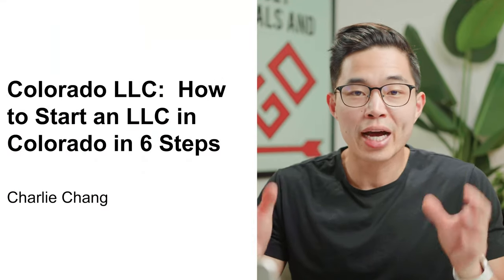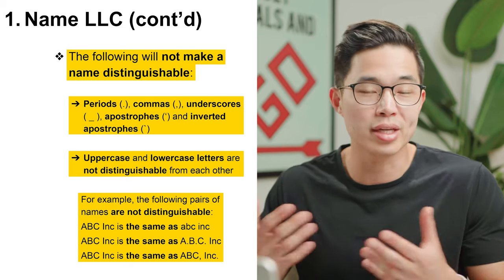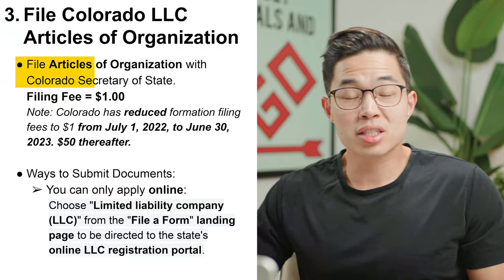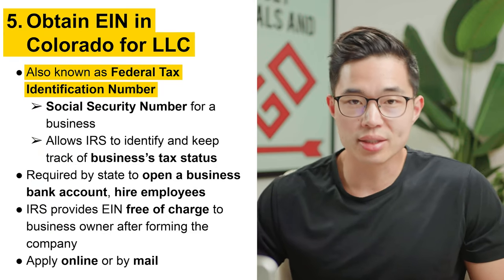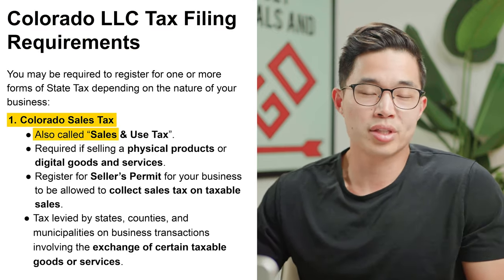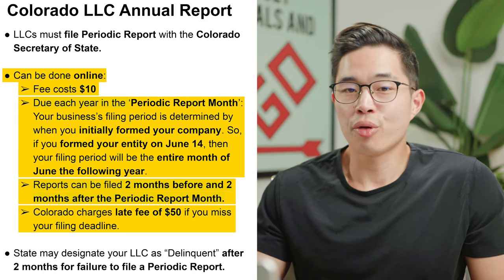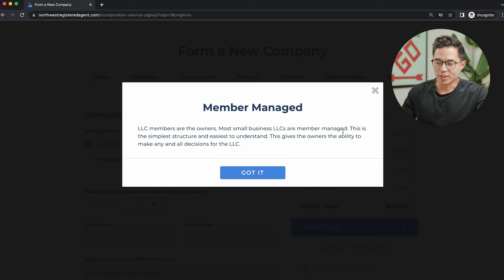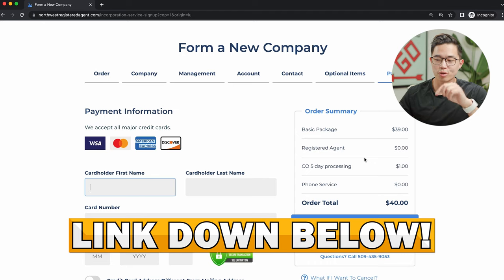Colorado LLC: How to Start an Colorado LLC in 6 Steps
In this video, I go over everything you need to know about forming an LLC in Colorado in 6 EASY steps. Anyone can start a business using an online formation service called Northwest Registered Agent, which is the best method that can save you from a tremendous headache while trying to do it yourself.

Our favorite business must-haves:
💳 Best business credit cards:

Be sure to watch until the end of the video because I'll show you step-by-step how to create an LLC using the online business formation service called Northwest Registered Agent. They provide ongoing compliance and maintenance to keep your business in good standing with the state, and they also offer other things like registered agent services, annual report filing, and business compliance services. Overall, they are an excellent option for entrepreneurs and small business owners looking for an affordable, reliable, and fast LLC formation service. I always recommend going with an online formation service because although you can do it yourself, that will take a ton of your time and mental power that you could instead be spending on growing the business.

The Best States for Forming an LLC (The Ultimate Guide to Starting Your Own Business in 2024):

-Charlie

Timeline:
0:00 - Intro
0:26 - Step #1
1:17 - Step #2
1:57 - Step #3
2:25 - Step #4
2:57 - Step #5
3:18 - Step #6
3:55 - Steps After Forming An LLC
5:05 - Northwest Registered Agent Walkthrough
6:58 - Final Thoughts